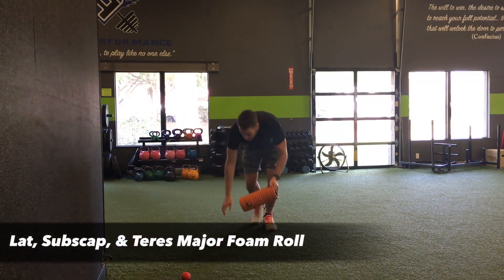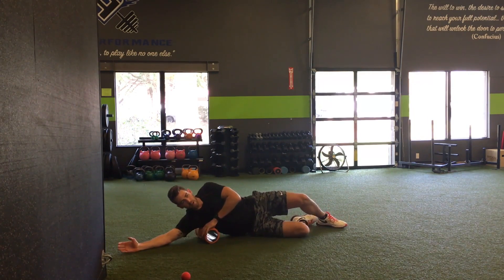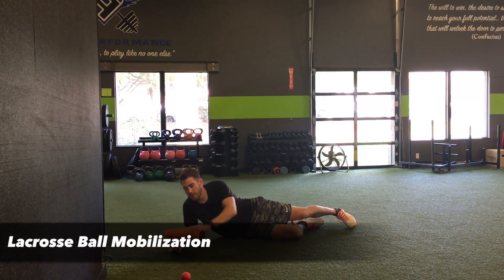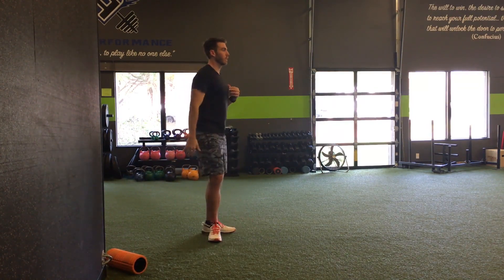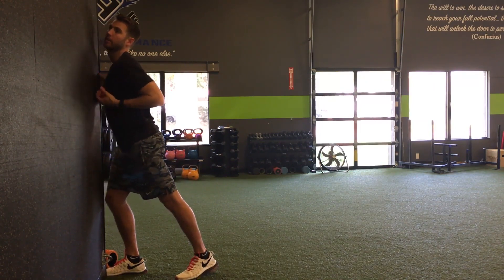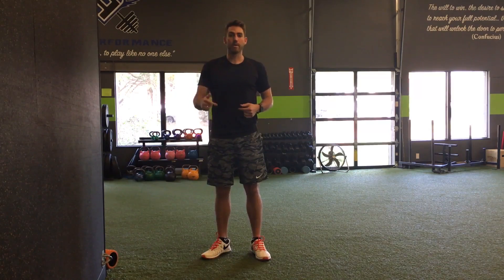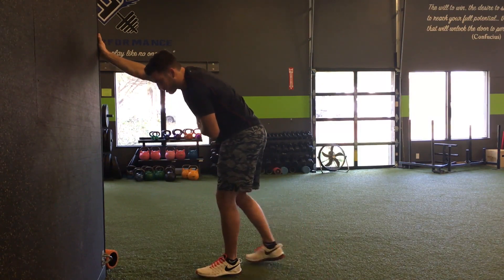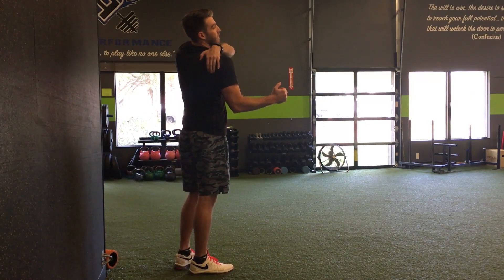SwiMobility Episode #2: Shoulder Mobility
Dr. Nick Hadinger PT, DPT is a licensed physical therapist in the Portland, Oregon area working out of Therapeutic Associates -- Lake Oswego Physical Therapy. He swam collegiately for The University of Arizona from 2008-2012 where he received his BS in Physiology and earned his degree as a Doctor of Physical Therapy from Northern Arizona University.

Due to the nature of all strokes in swimming with repetitive pulling and internal rotation motions, there is an adaptive shortening of many muscles around the shoulder girdle. The three that are focused on in this video are the latissimus, subscapularis and pectoralis muscles.